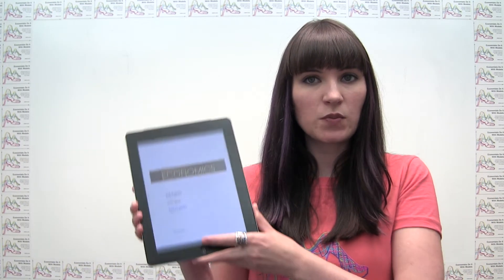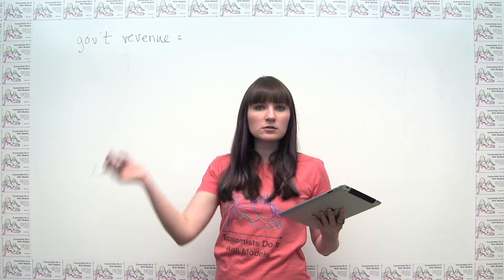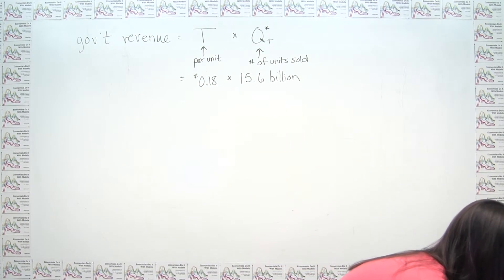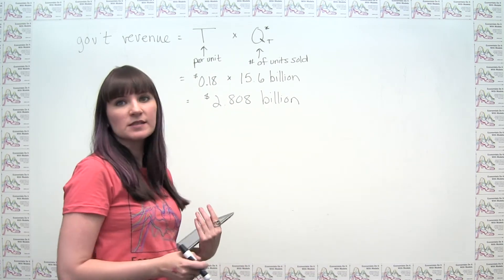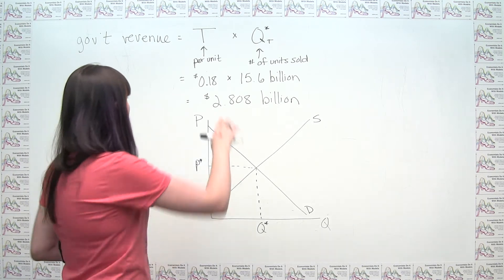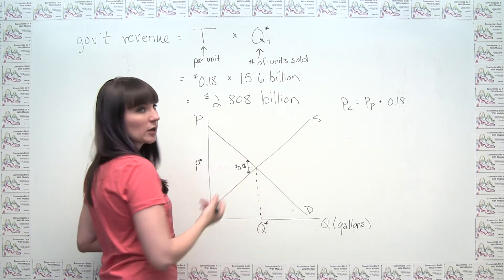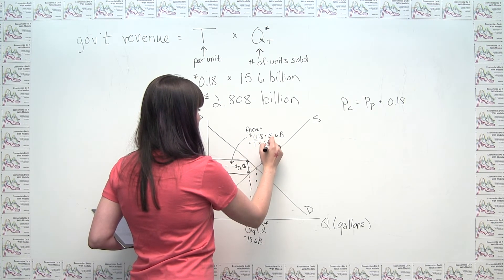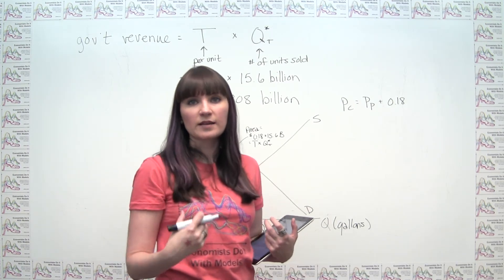Microeconomics Practice Problem - Tax Rates versus Tax Revenue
This video shows the relationship between a change in a tax rate and a change in the revenue collected from that tax.  The problem is taken from Essentials of Economics, 2nd Edition, by Paul Krugman, Robin Wells, and Kathryn Graddy, and is Ch. 5 problem #17.  See the "Practice Problems" playlist for an archive of daily practice problems.